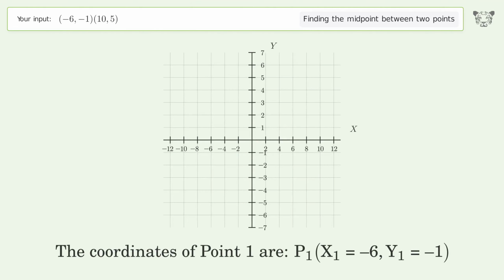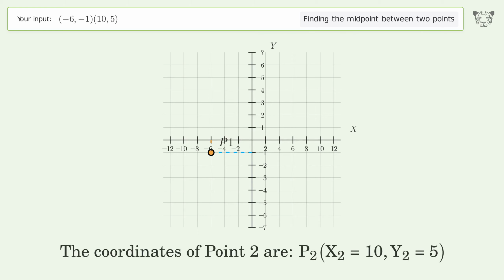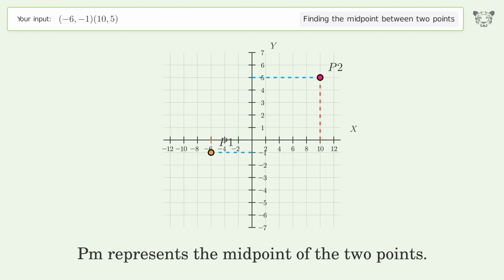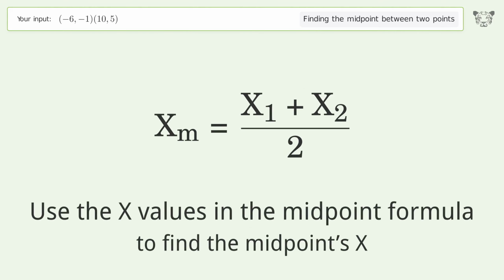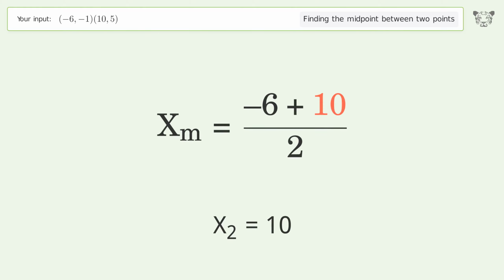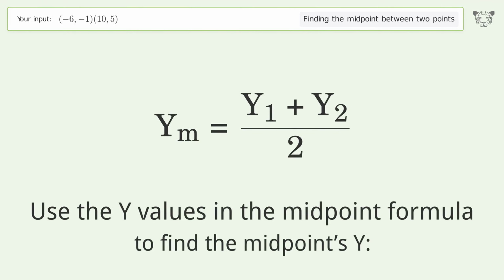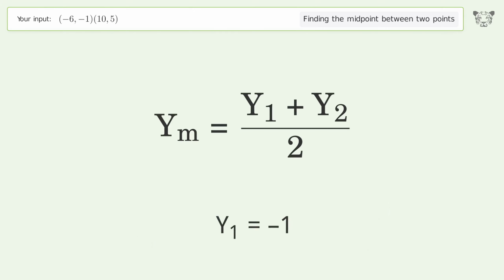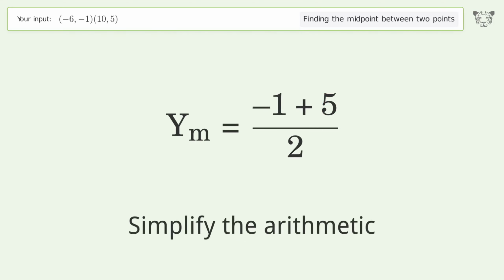Find the midpoint between two points p1 (-6,-1) and p2 (10,5): Step-by-Step Video Solution